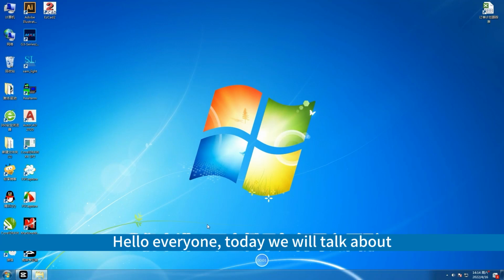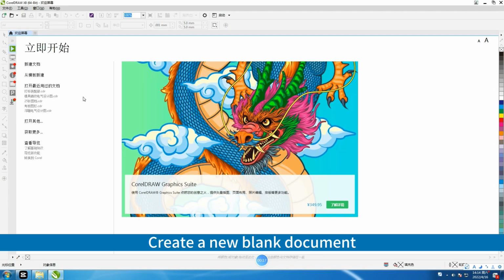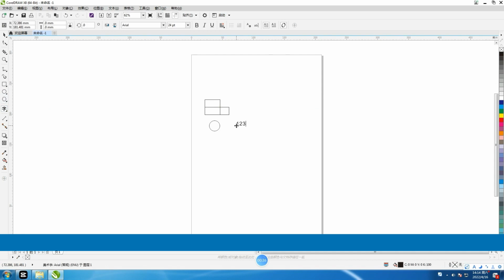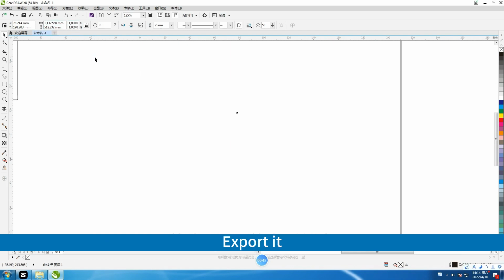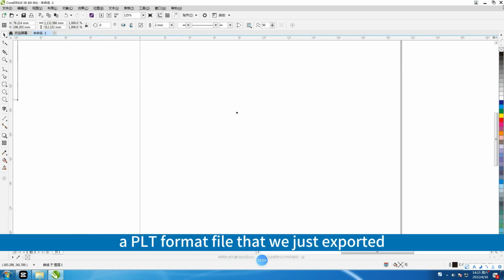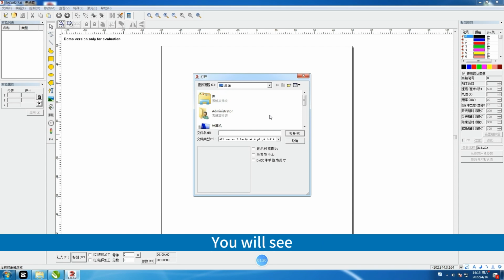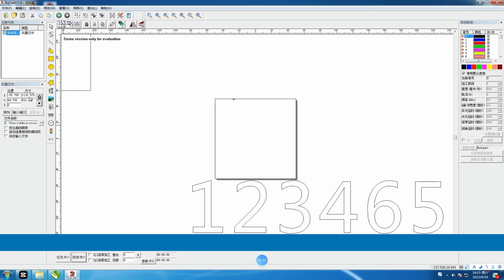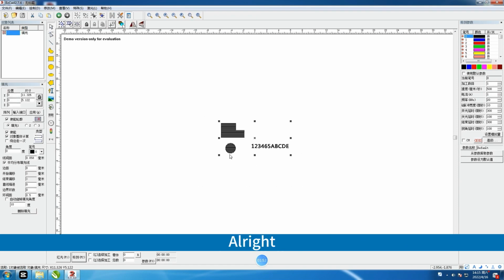Ezcad2 - 30. Importing graphics